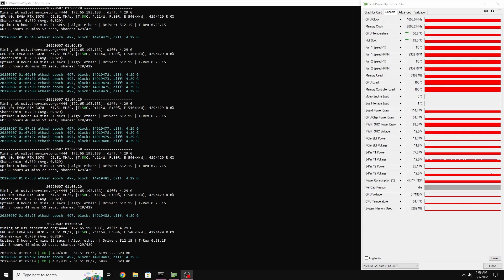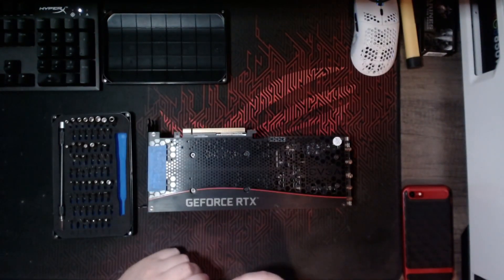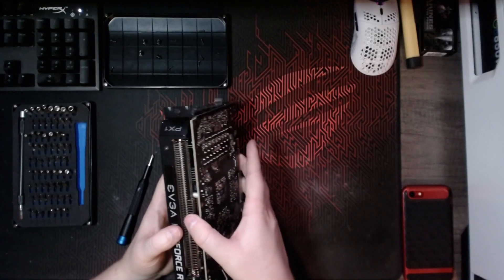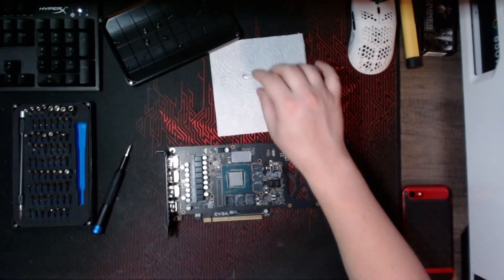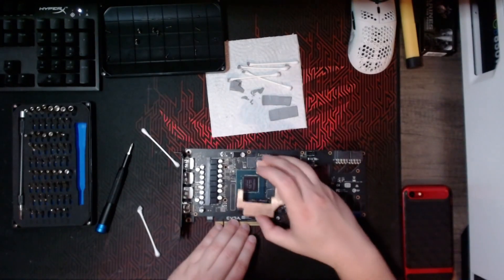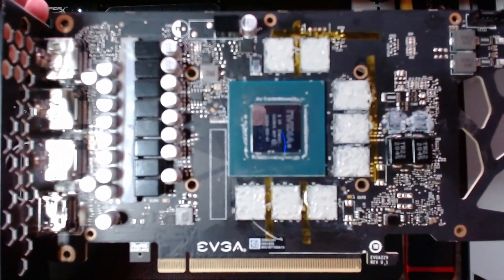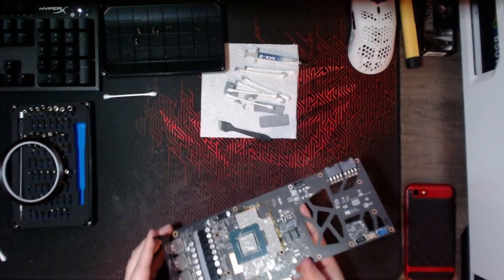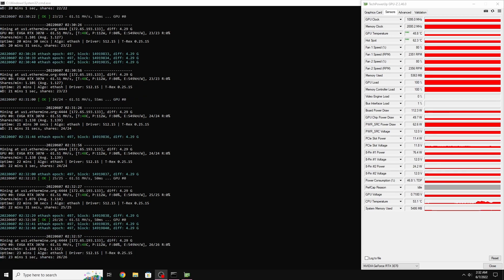EVGA RTX 3070 XC3 Copper Mod (2022)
In this video I demonstrate how to copper mod the EVGA 3070 XC3 using a copper plate There is no way to see what the memory temperature was before and after doing the copper mod.

Hive OS Signup (use code Sethtrosity) Free $10
NVMe to USB 3.2 Adapter
Sata to USB 3.0 Adapter
iFixIt Toolkit

There is always a risk of damage when working on your graphics card. Please take all the precautions necessary to minimize that risk. I am not responsible for any damage that might occur while attempting to follow along with this video.